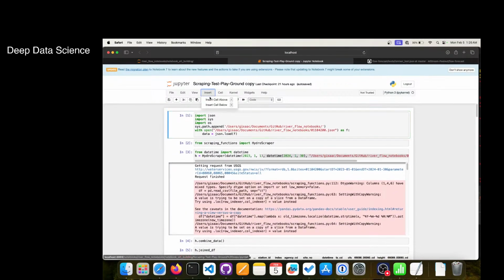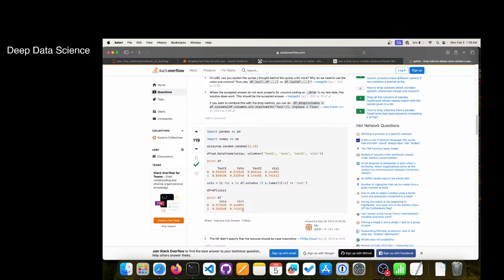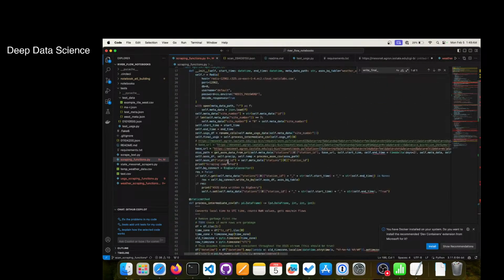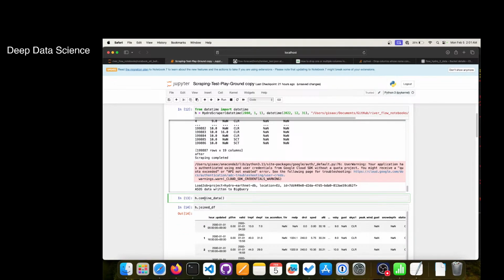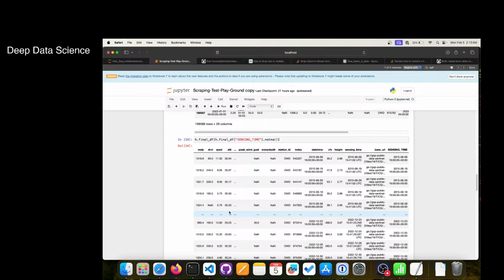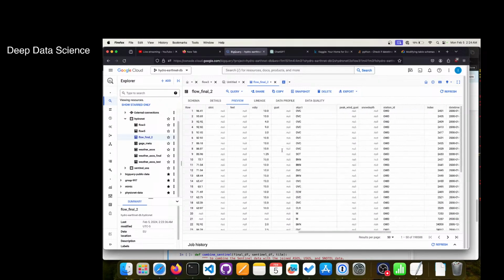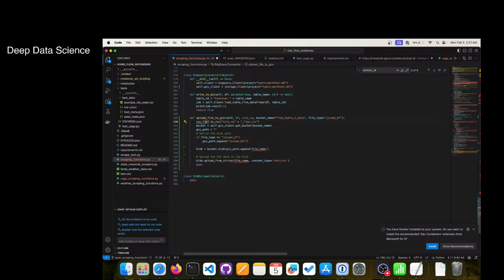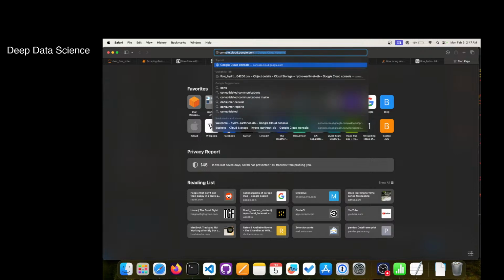Data Engineering 101: Building a real world dataset end-to-end: Creating the weather data tables